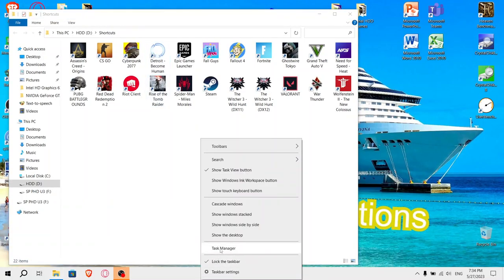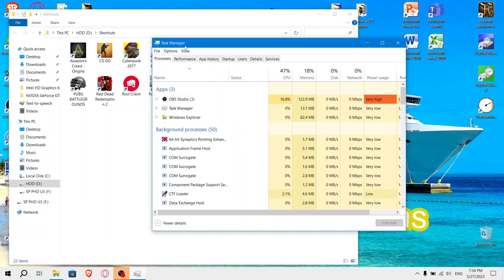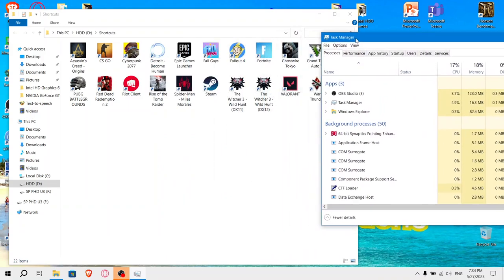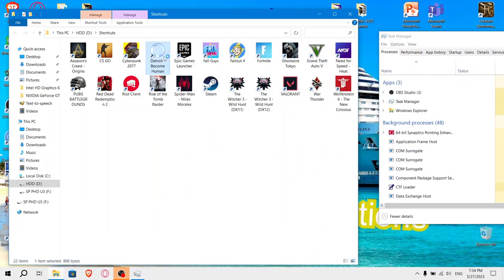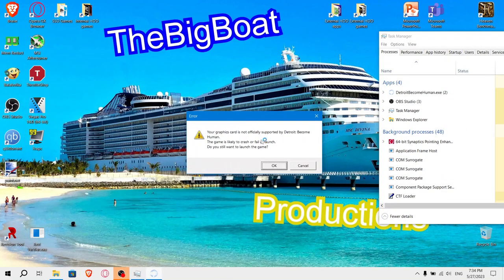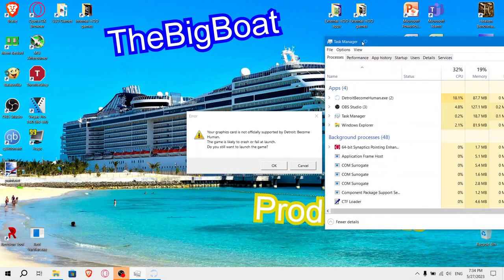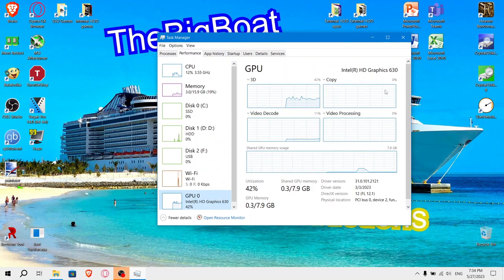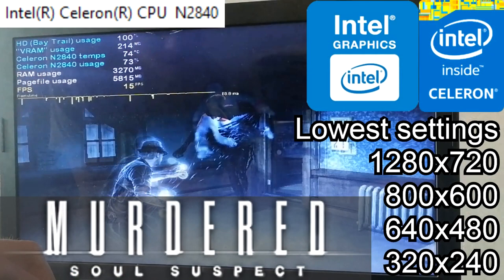Detroit: Become Human with NO GPU || Intel HD Graphics 630 (DOESN'T WORK!)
🔧 *SPECS:*
🟦 *CPU: Intel Core i7-7700HQ* - 4 cores and 8 threads; up to 3.80 GHz, 6 MB L3 cache; 45 W TDP; Kaby Lake architecture; Undervolted via ThrottleStop (CPU Core and CPU Cache offset voltage: -110.4 mV; Intel iGPU offset voltage: -35.2 mV)
🔵 *Integrated GPU: Intel HD Graphics 630* - 4 GB shared memory; 24 unified shaders; 1100 MHz burst frequency (for the 7700HQ); DirectX 12.1, OpenGL 4.6 and Vulkan support; Using the latest drivers (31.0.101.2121) as of the making of the video
🟢 *Dedicated GPU: NVIDIA GeForce GTX 1050 Mobile* - 4 GB GDDR5 VRAM; 640 CUDA cores; 53 W TDP; Pascal architecture; DirectX 12.1, OpenGL 4.6 and Vulkan support; Undervolted via MSI Afterburner; Using the latest drivers (532.03) as of the making of the video
🔶 *RAM: 16 GB* Dual-Channel DDR4 2400 MHz
🔲 *Boot drive: Samsung MZVPV256 SSD* - 256 GB; NVMe PCIe 3.0
💿 *Secondary drive: Seagate ST1000LM035-1RK172 HDD* - 1 TB; 5400 RPM; SATA; 128 MB cache
💿 *External drive: Silicon-Power PHD 3.0 USB Device - Toshiba MQ04ABF100 HDD* - 1 TB; 5400 RPM; SATA; 128 MB cache
🔺 *OS: ReviOS 10 22H2*
🔳 Motherboard: LENOVO Provence-5R1
💻 *Laptop: Lenovo Legion Y520-15IKBN*
🕒 Timestamps:
00:00 - Intro
00:12 - veri epik geimplei
00:49 - Outro
Recorded with OBS.
Text-to-Speech voice produced using Balabolka. (the MLG voice XD)
Credits to Aerial Drone Horizon (ship: Koningsdam), TOP-DRONE 82 (ship: Costa Favolosa), lu (ship: Carnival Sunrise/Triumph) and Zunic0 (ship: Symphony of the Seas) for the drone footages featured in the intro.